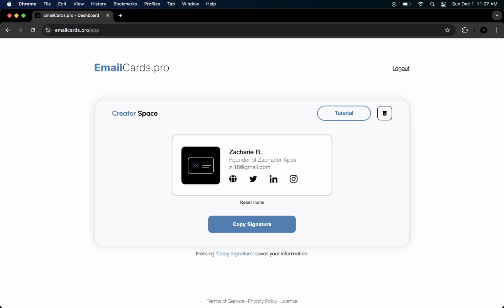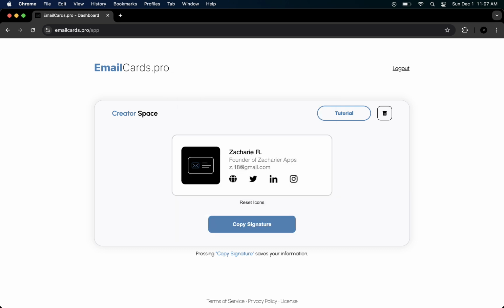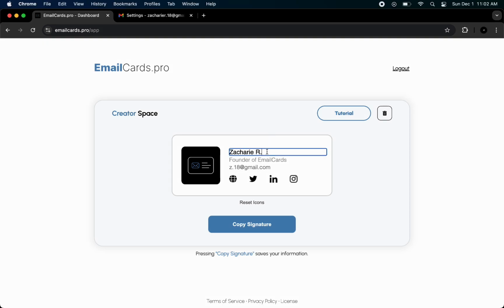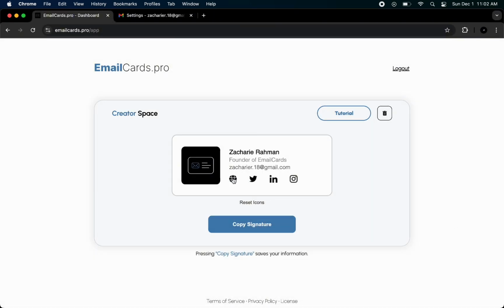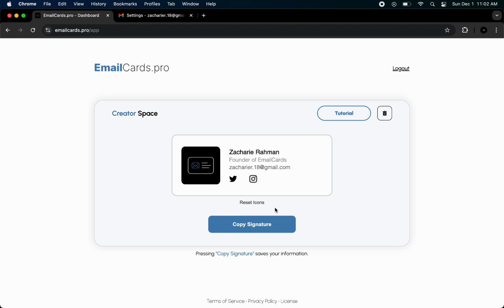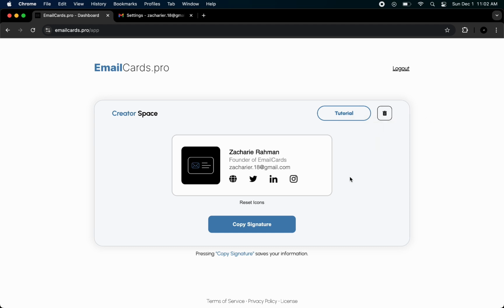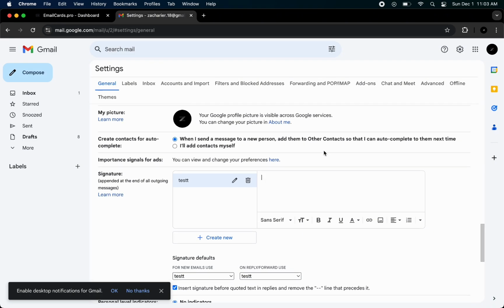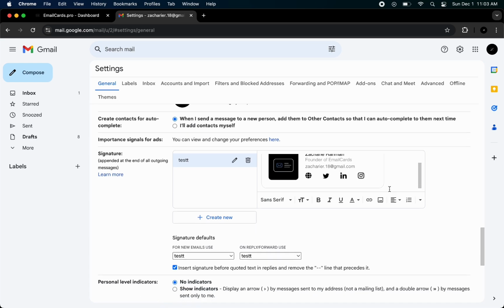EmailCards Demo - Create Business Cards for Your Emails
EmailCards - Create Business Cards for Your Email Signatures
Product hunt coming soon.